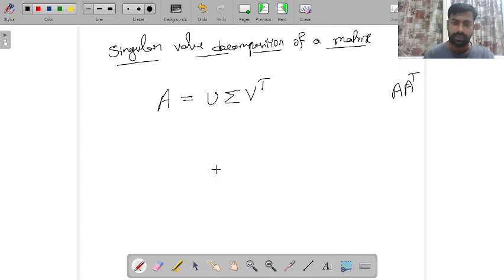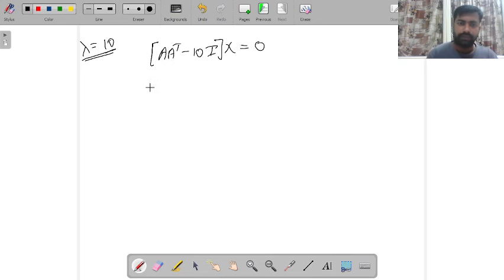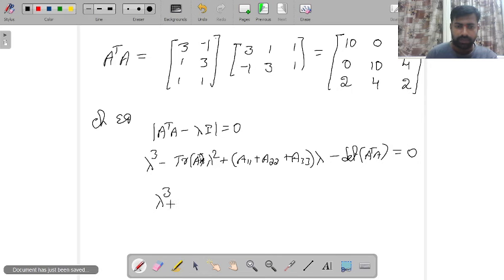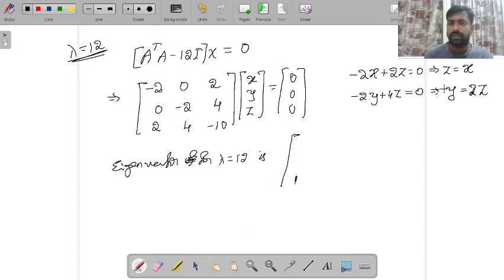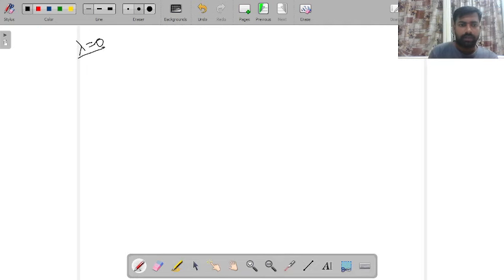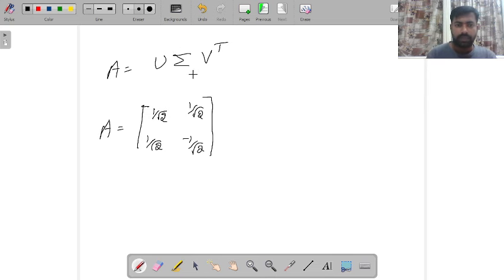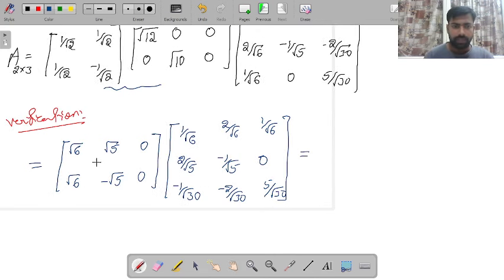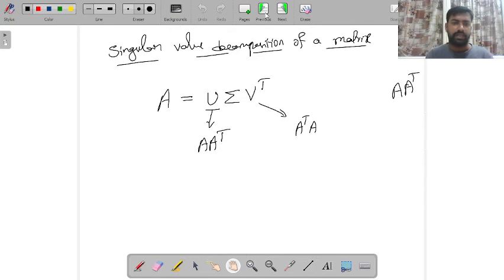Singular Value Decomposition of a Matrix (SVD)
This video explains how to obtain singular value decomposition of a matrix with an example.